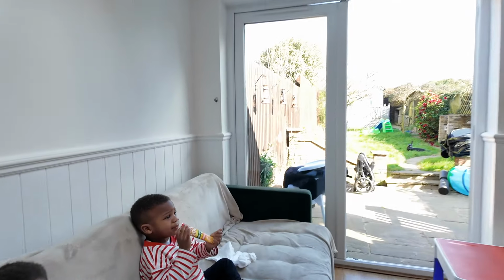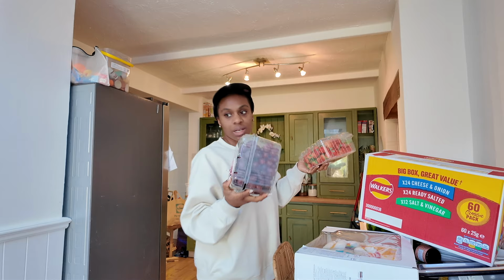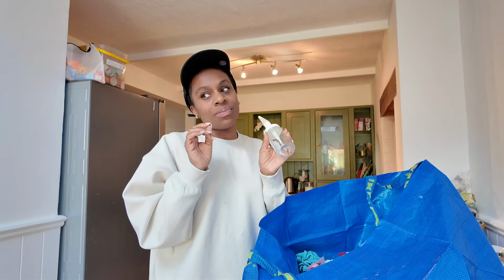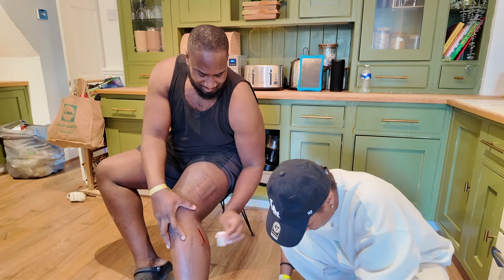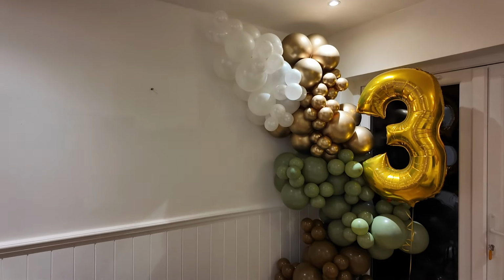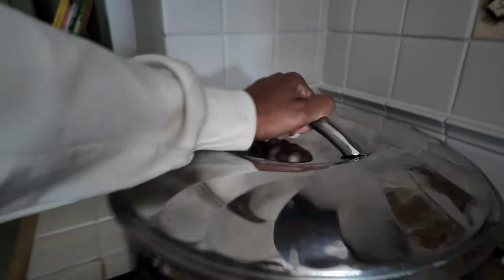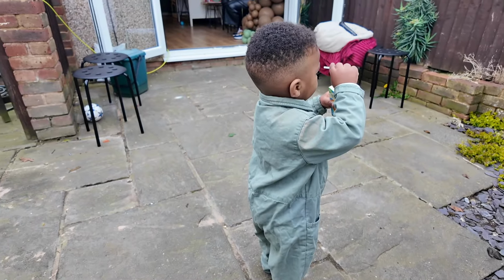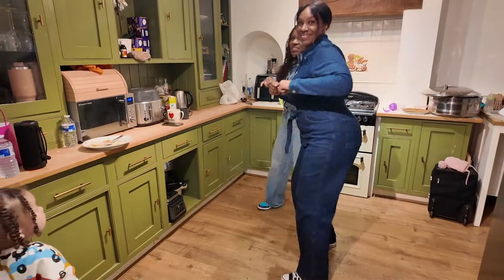I HAVE A 3 YEAR OLD | EASTER WEEKEND, THE WHOLE FAMILY TO CAME AROUND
Hey lovelies, welcome back to the other half our the Easter weekend vlog. So for Joel's 3rd birthday we decided to go out and do a few things that he loves and ended his birthday weekend with a family party.

I couldn't film much; I was really enjoying quality time with my loved ones. I still can't believe i have a 3 year old🥹

Also guys im wearing my cap as im 2.5 months post hair transplant.

Desreen❤️

NEW VIDEOS SUNDAYS AND WEDNESDAYS❤️

Join the Life with Desreen gang!